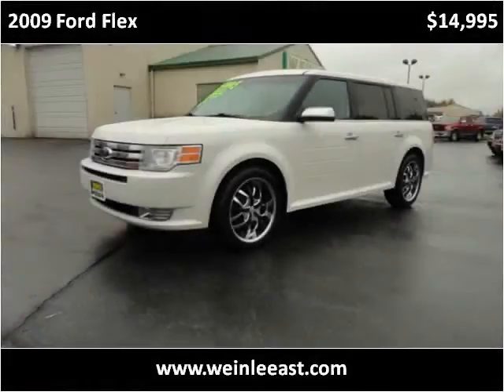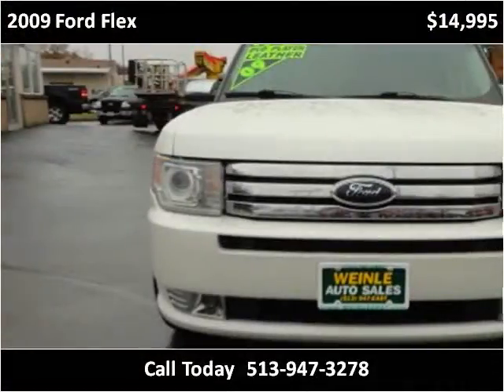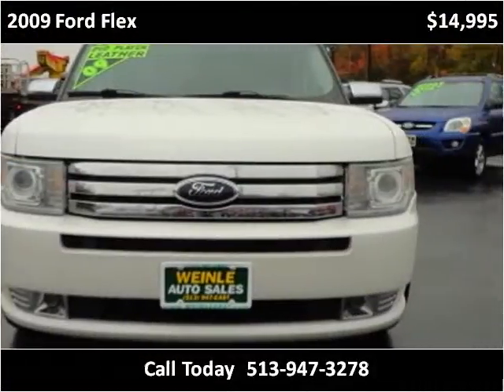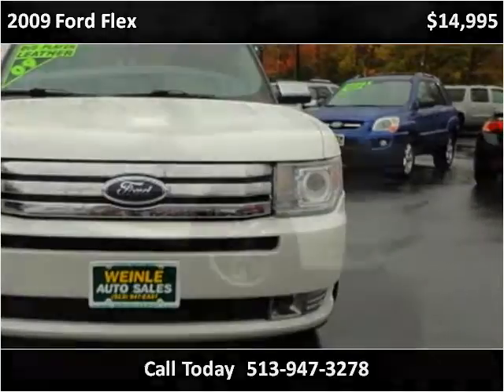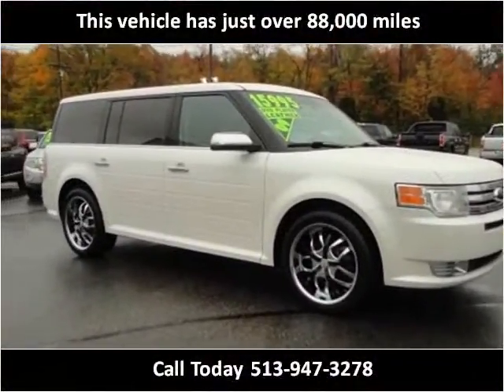2009 Ford Flex Used Cars Cincinnati OH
This 2009 Ford Flex is available from Weinle Auto Sales East.